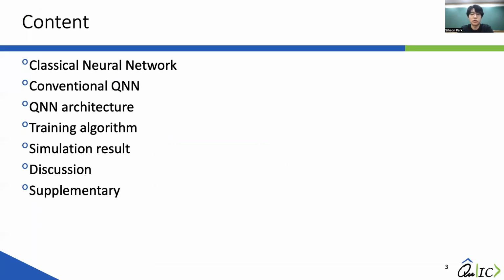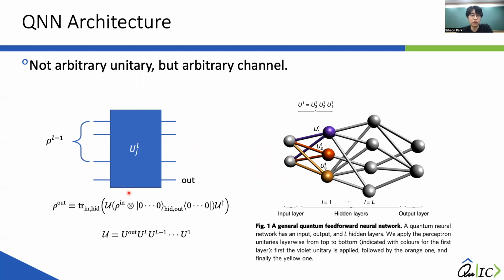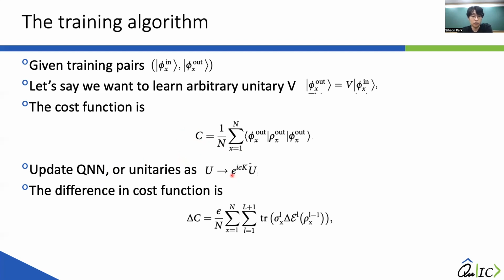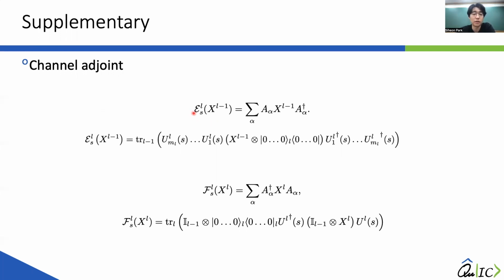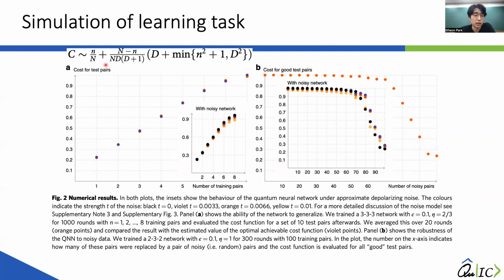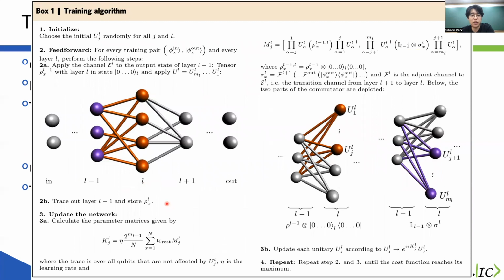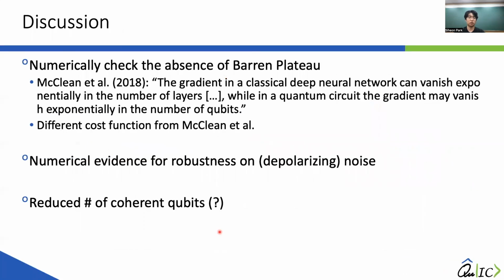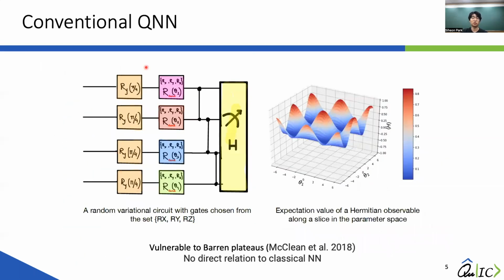Training deep quantum neural networks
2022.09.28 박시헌